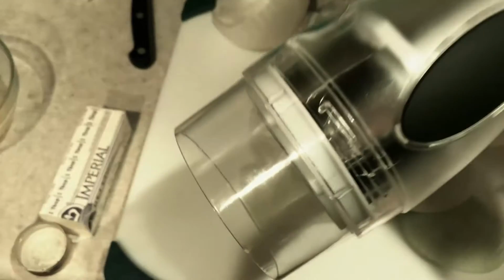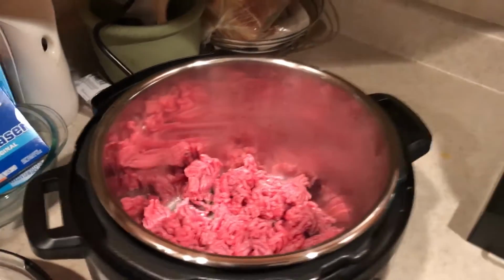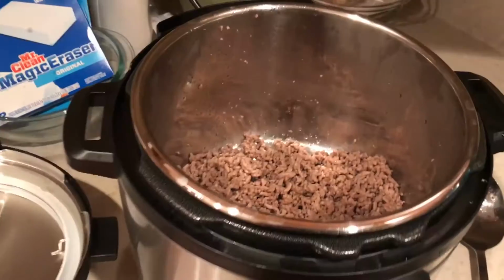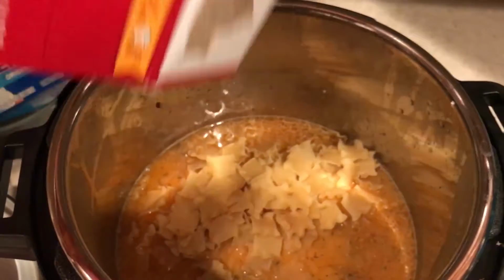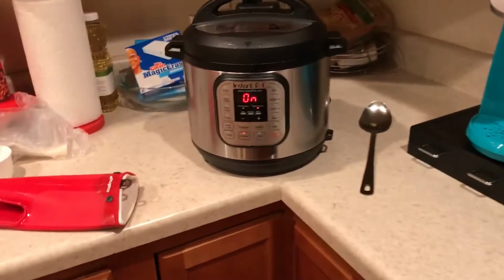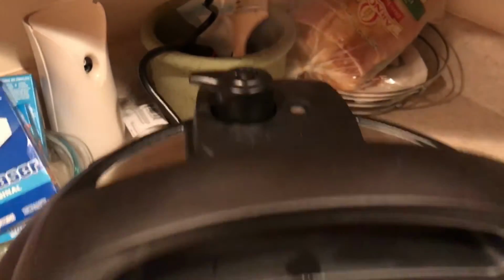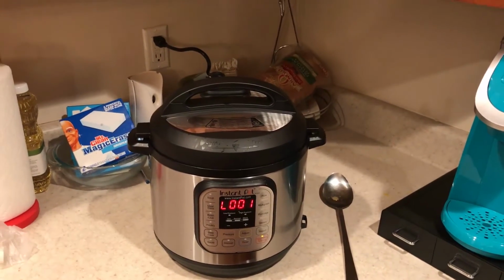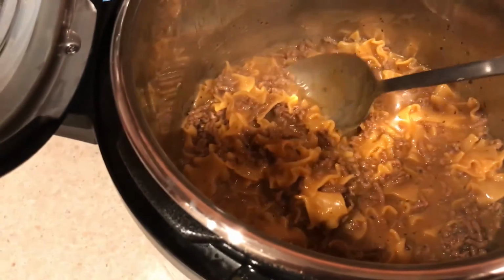Cooking with Ben - Episode 2 - Instant Pot Hamburger Helper